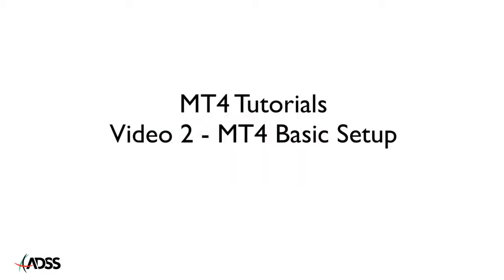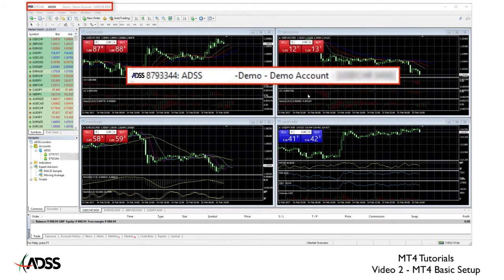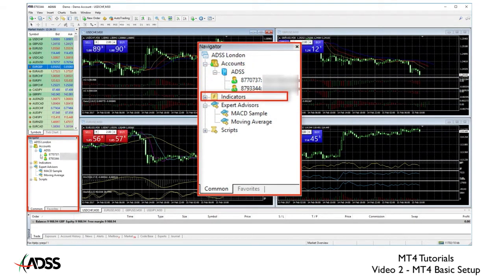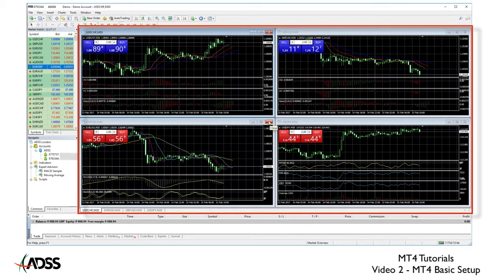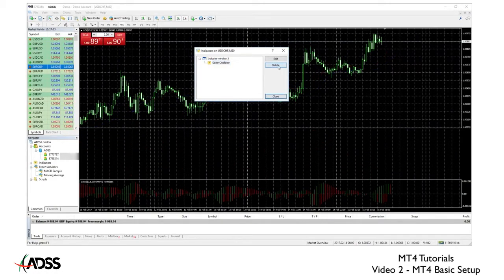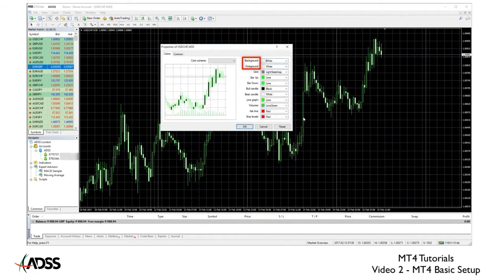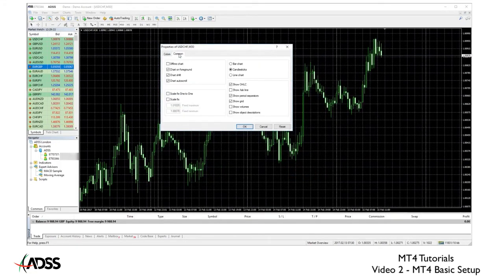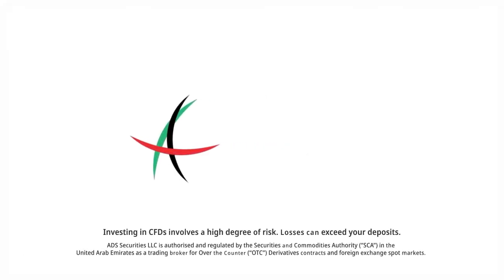A beginner's guide to MT4 trading, with ADSS: Video 2- Basic set-up of MT4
Learn the basics of the MT4 trading platform, such as how to customise its trading screens, in this tutorial from ADSS - the award-winning online broker.

Investing in CFDs involves a high degree of risk. Losses can exceed your deposits.   ADS Securities LLC is authorised and regulated by the Securities and Commodities Authority (”SCA”) in the United Arab Emirates as a trading broker for Over the Counter (“OTC”) Derivatives contracts and foreign exchange spot markets.